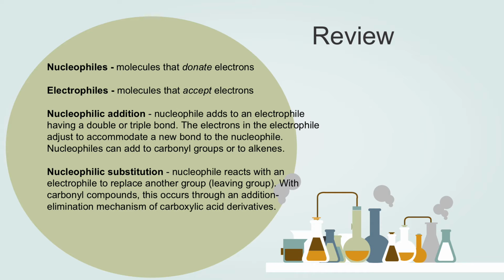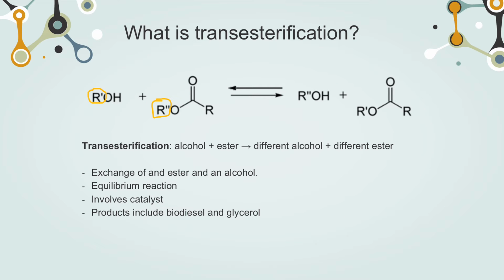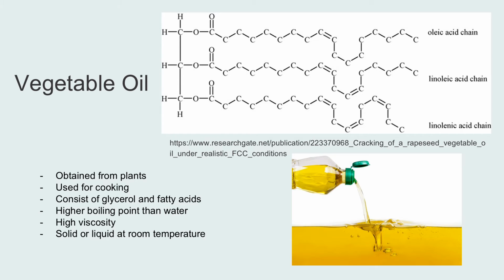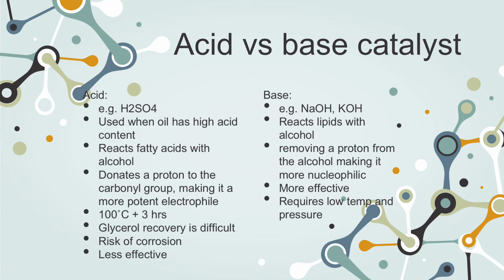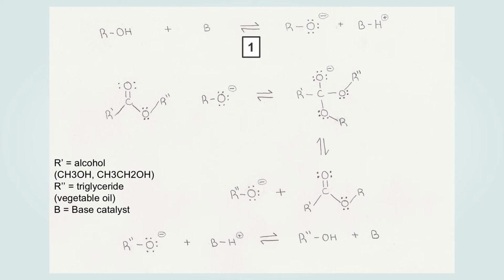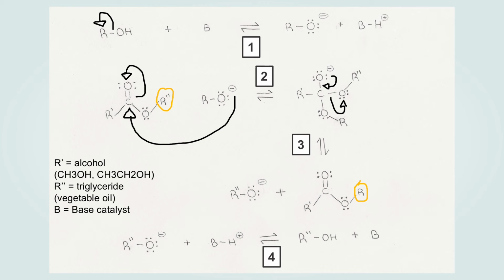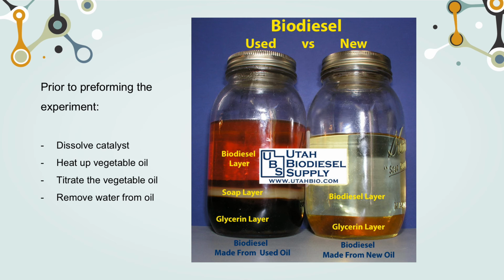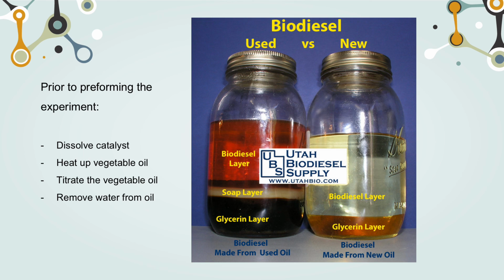Module 13 - Biodiesels